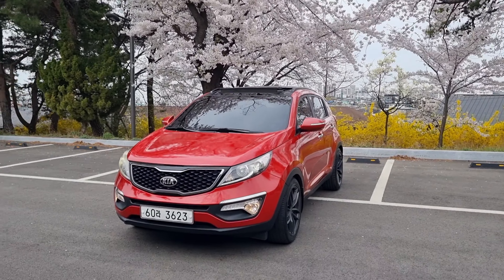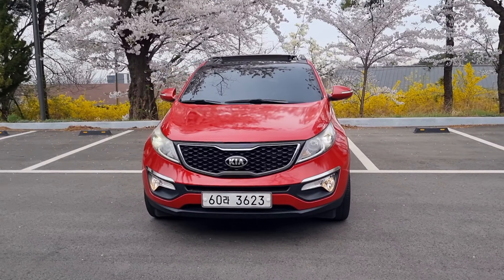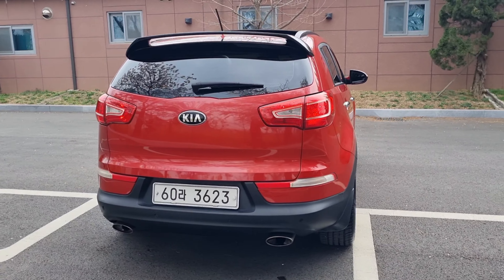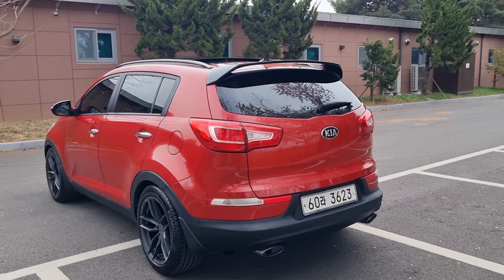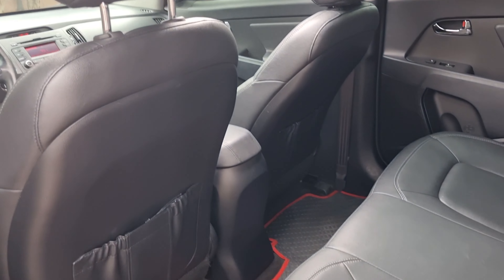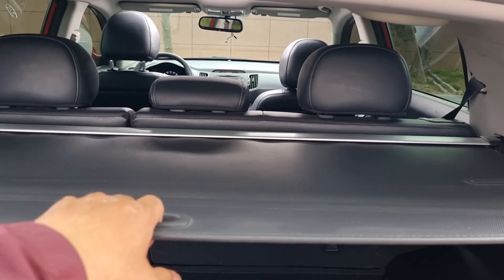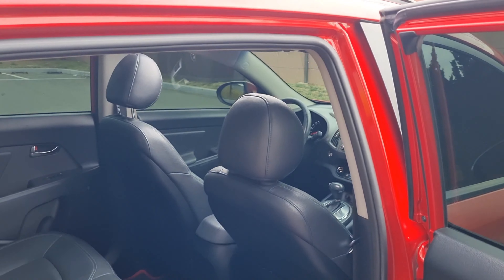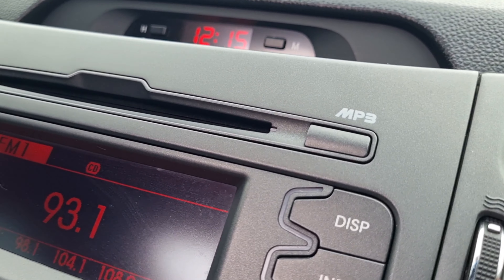2012 KIA SPORTAGE R GASOLINE